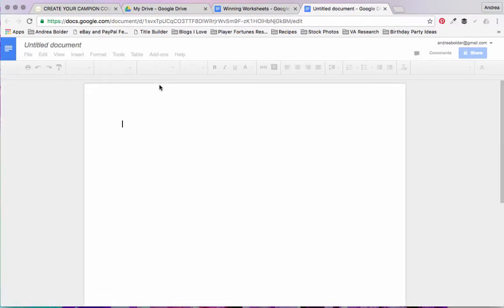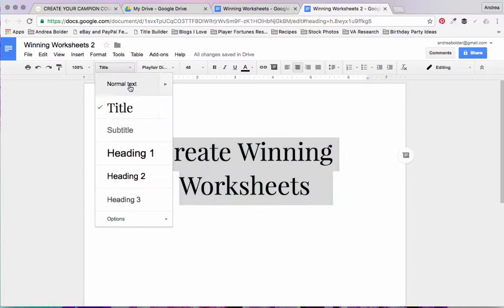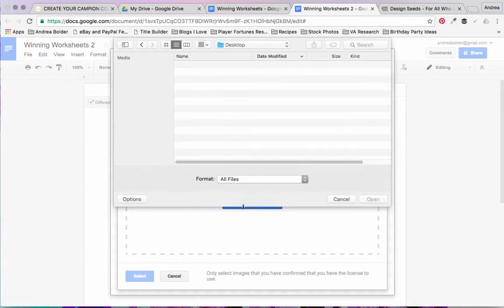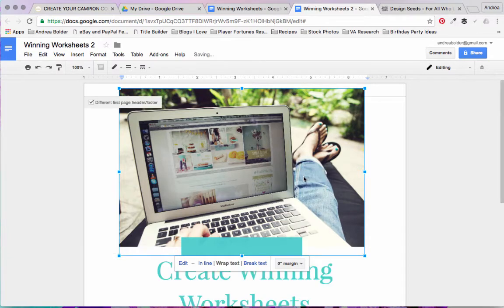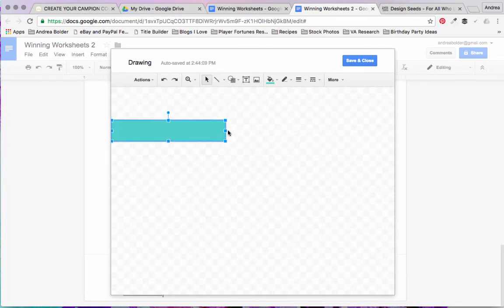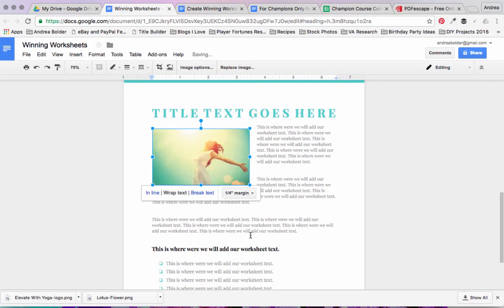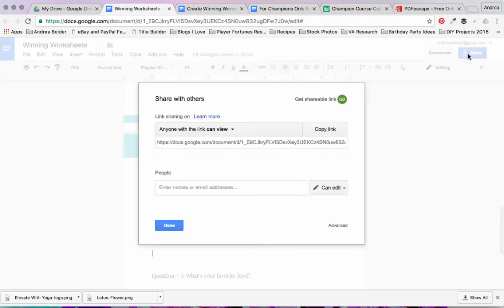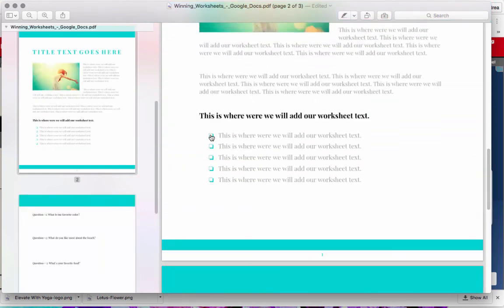How To Create Printables Google Docs Drawings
Ever wonder how to create printables, content upgrades, lead magnets, and editable PDFs to grow your email list?

In this video tutorial, I am going to show you step-by-step how to create your own printables and content upgrades in Google Docs so that you can grow your email list.

I have used printables and lead magnets to grow my email list to over 15,000 subscribers by creating ebooks, worksheets, cheat sheets, and checklists that help my audience get immediate results.

Let me show you step by step how you can do this too!

What's awesome about printables is that you can not only use them to grow your email list and brand, you can also sell them and make money!

and sign up for the FREE 365 Day Blog Plan to grow your blog to 6-Figures a year.